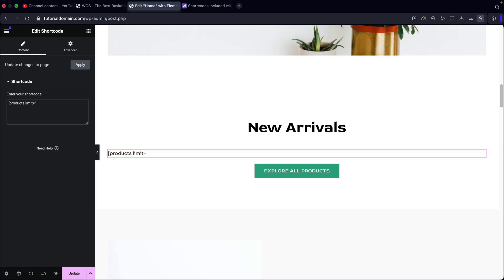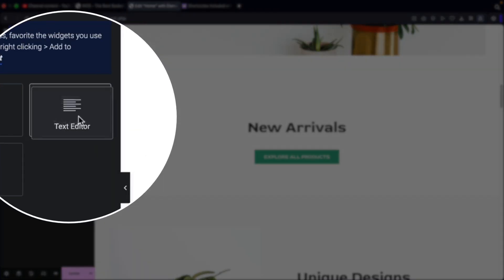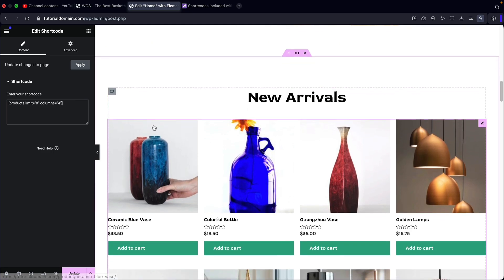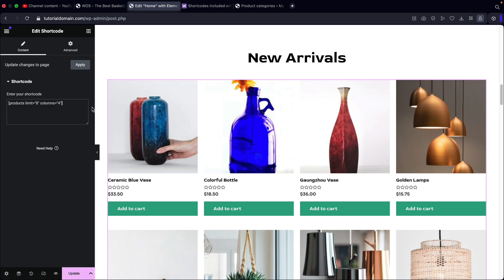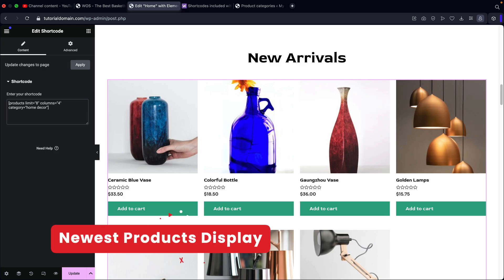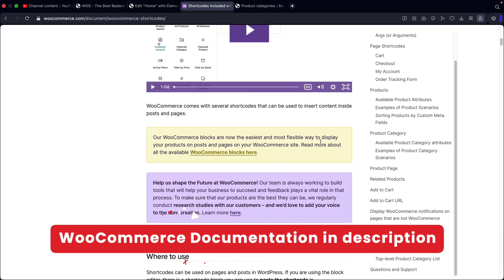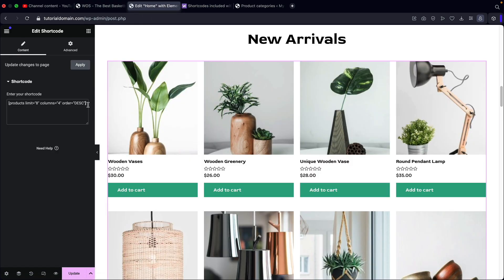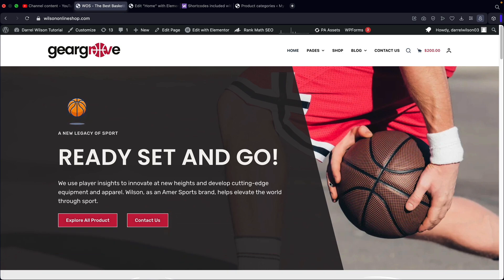How To Add Products On Your Homepage With WooCommerce ( No Plugin )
WooCommerce Documentation

Learn how to add products to your WooCommerce homepage without using any plugins in this easy-to-follow tutorial. Optimizing your homepage with product listings can boost sales and improve user experience. Watch now to get started!

For more tutorials like this, feel free to go to my